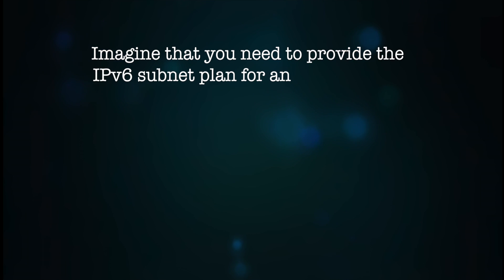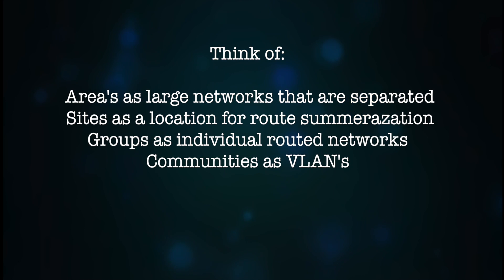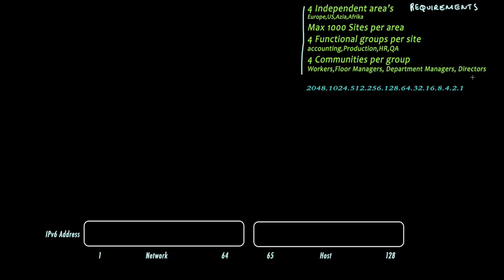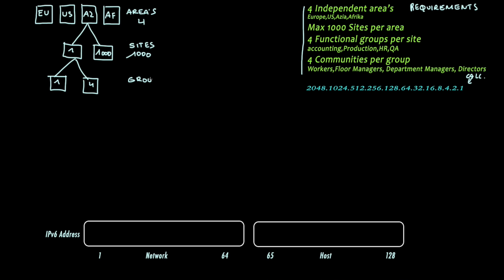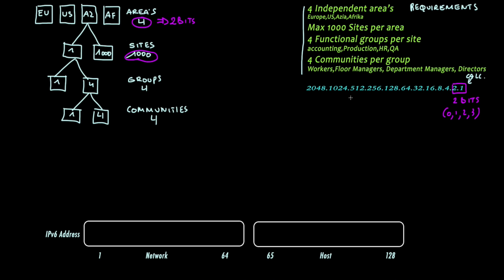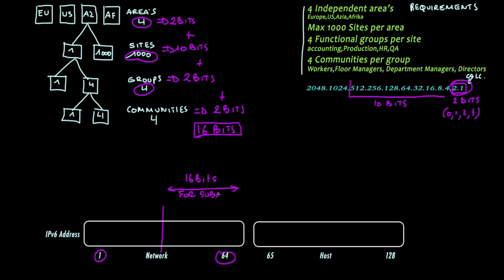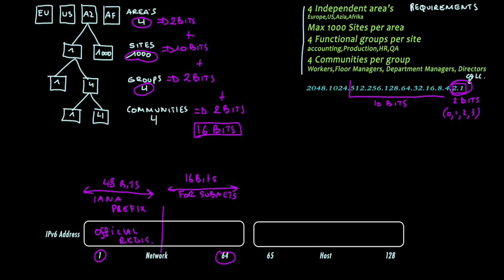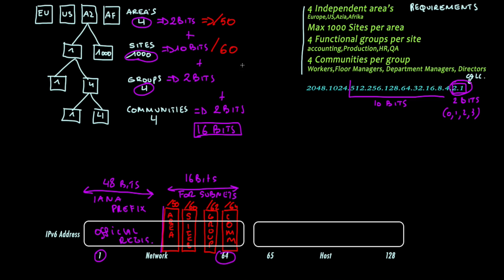How to subnet IPv6 , an easy approach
How to subnet IPv6 addresses.